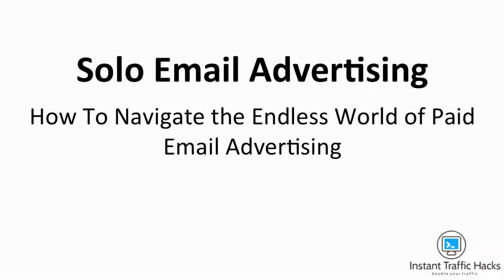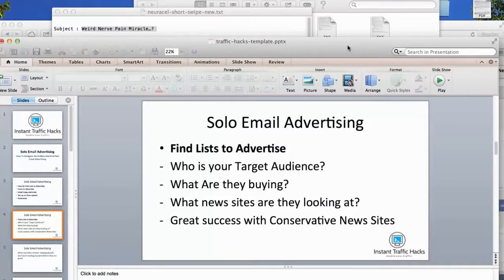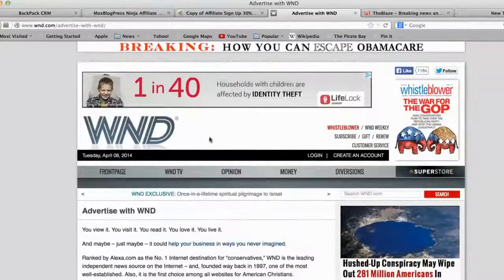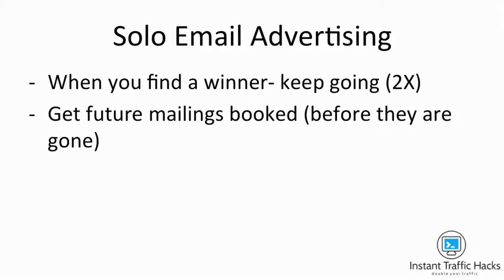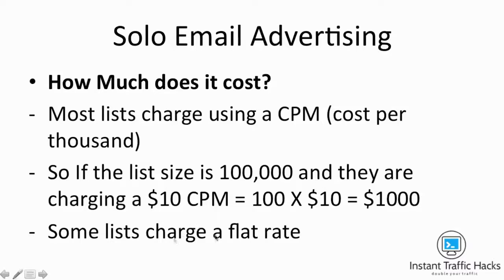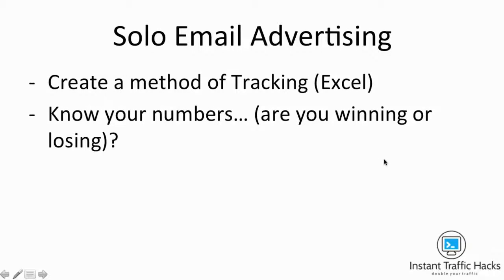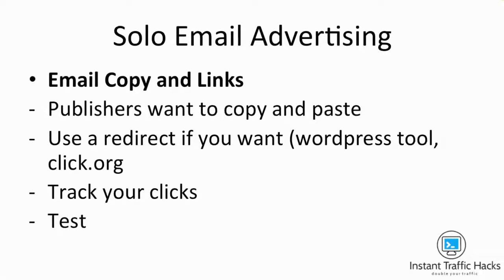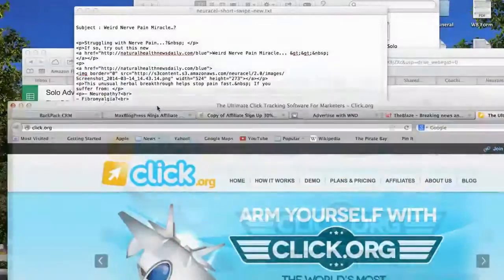1 How To Navigate The Endless World Of Paid Email Advertising